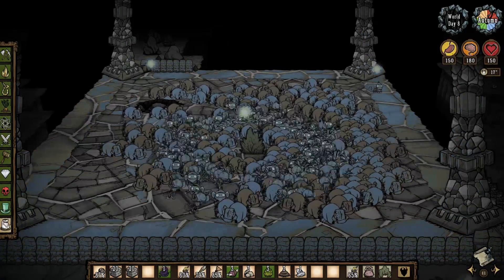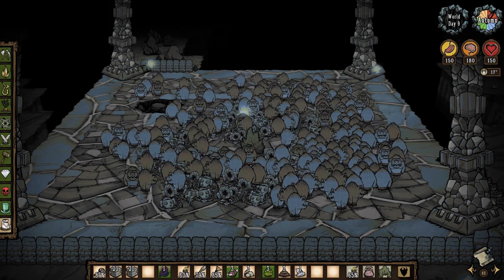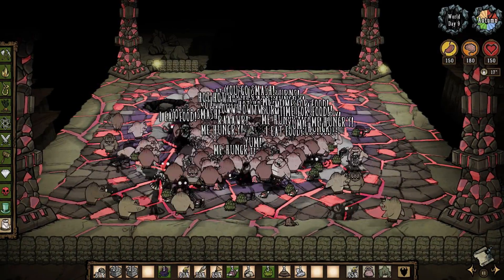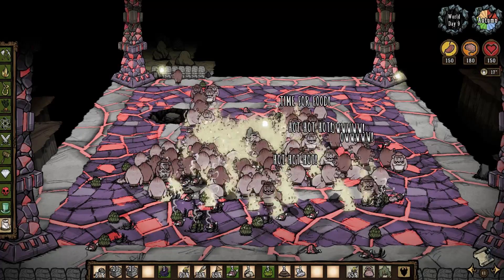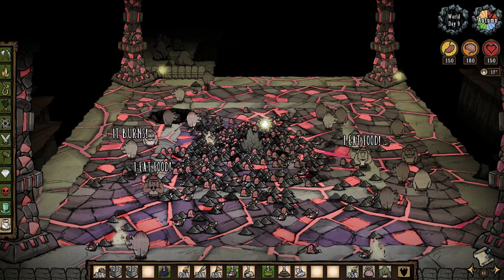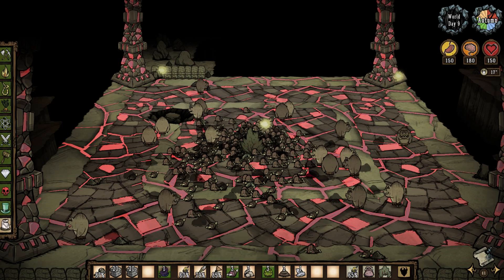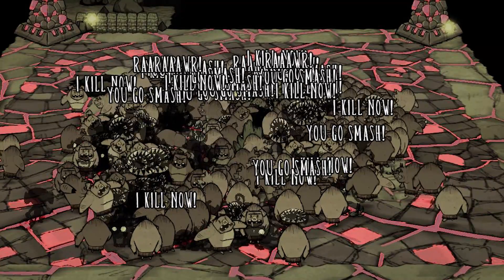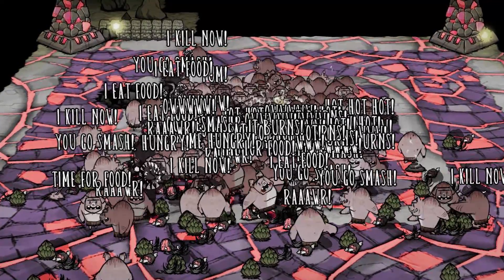200 SPLUMONKEYS vs 200 PIGMEN - Don't Starve Together Battles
Place your bėts now! Who will win in a battle between 200 Splumonkeys and 200 Pigmen?